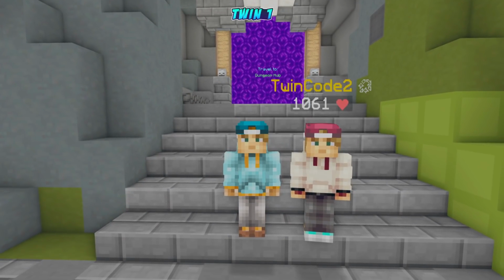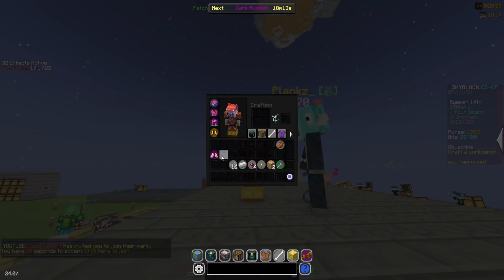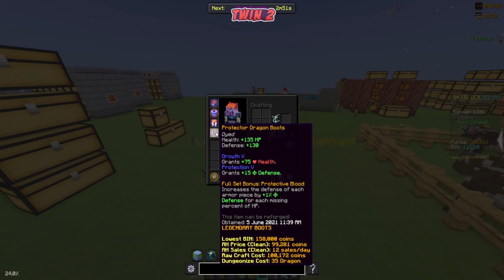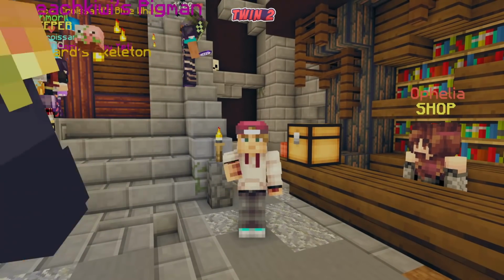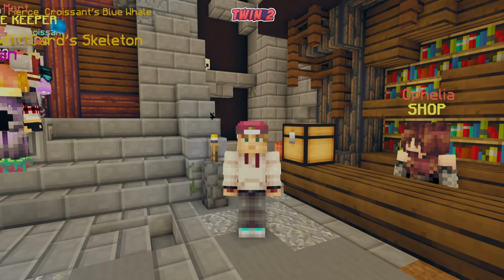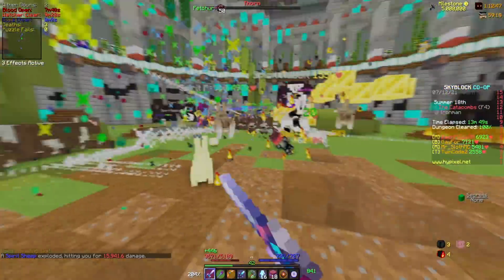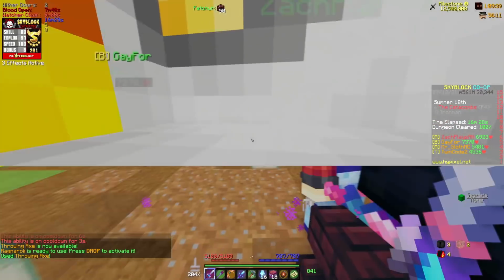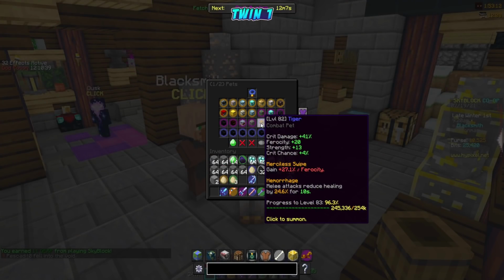I cant believe we got this! (Hypixel Skyblock Ironman) #85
In today's hypixel skyblock ironman episode we run some floor fours in dungeons! Our goal in this episode is to get some spirit drops!

GOALS
Likes: 90